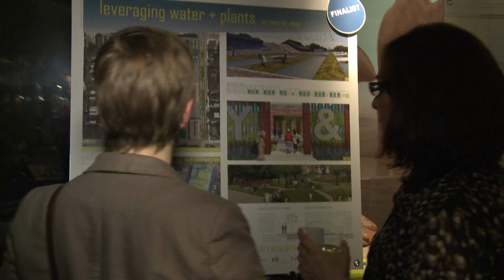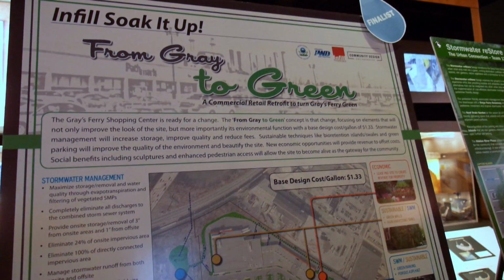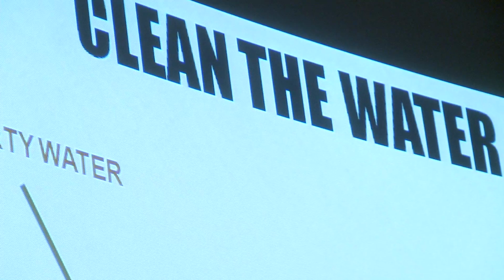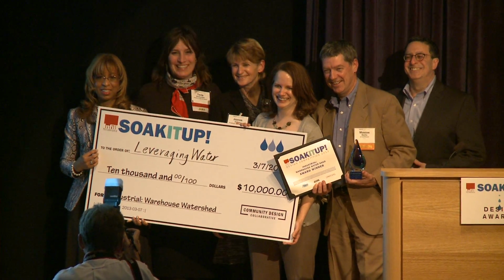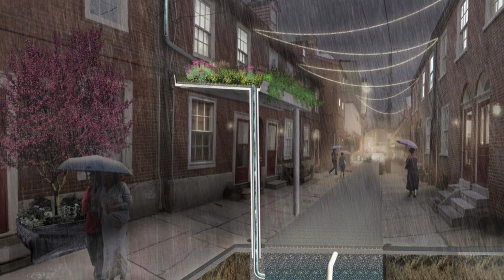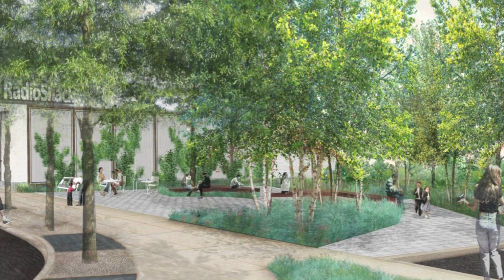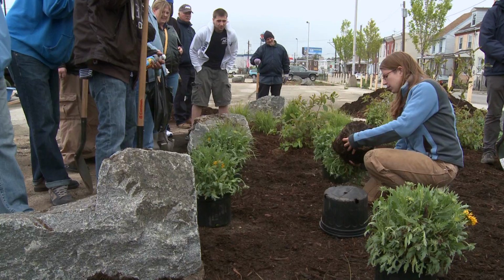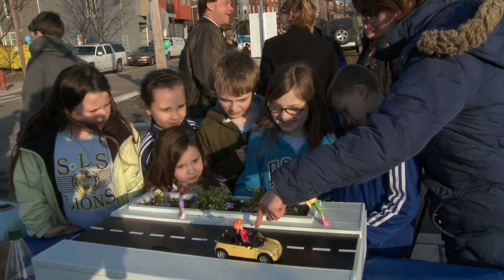InfillCompetition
This video documents the Infill Philadelphia: Soak It Up! design competition. This national, interdisciplinary design competition challenged designers, engineers, and other sustainability professionals to show how green stormwater infrastructure can transform our City.

The design competition was the culmination of an 18-month partnership between the Philadelphia Water Department, U.S. Environmental Protection Agency, and Community Design Collaborative to revitalize urban neighborhoods through the adoption of green stormwater management in the Philadelphia region. These methods are outlined in Green City, Clean Waters, Philadelphia's $2 billion, 25-year plan to protect and enhance the City's waterways by managing stormwater primarily through innovative green stormwater infrastructure.